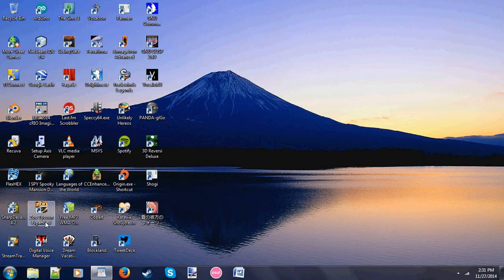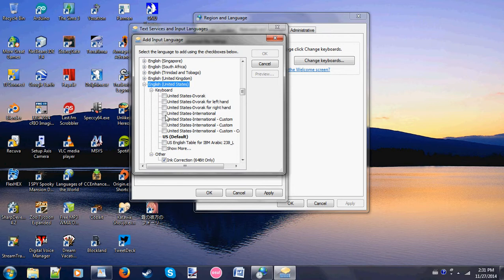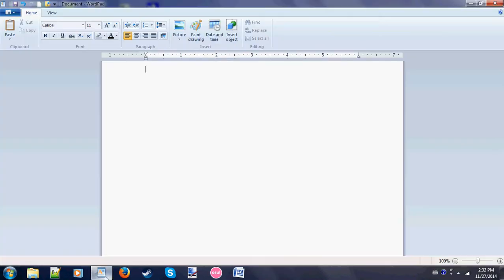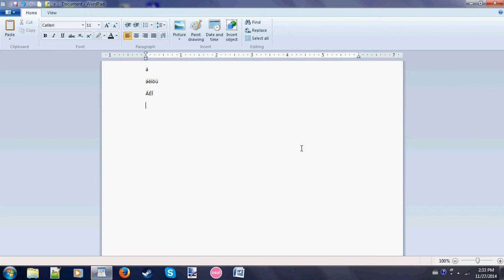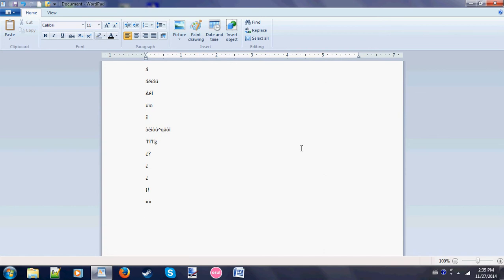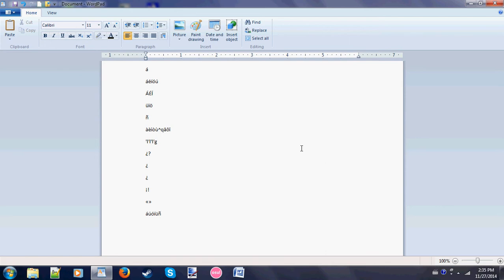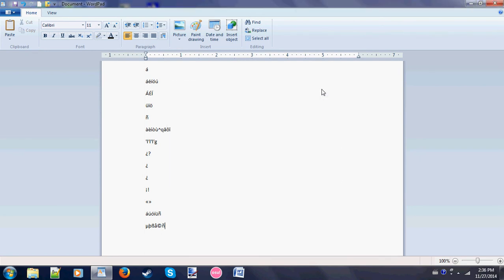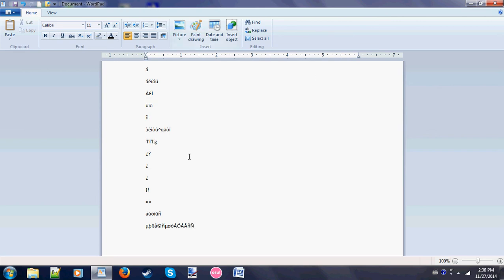International Keyboard Tutorial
This is a tutorial for how to change a Windows 7 PC to the international keyboard and how to use it to create a slew of different characters.